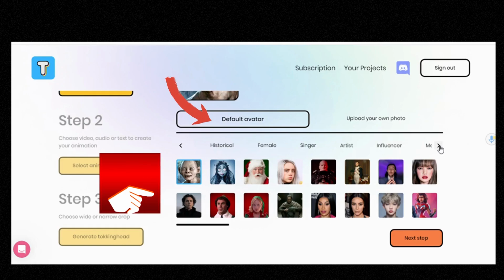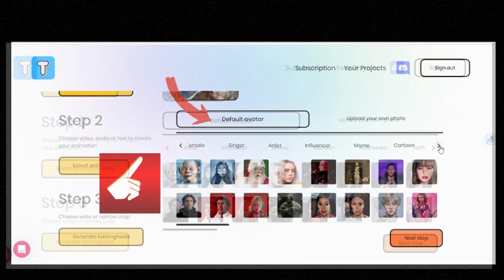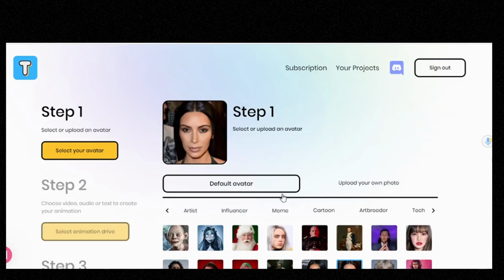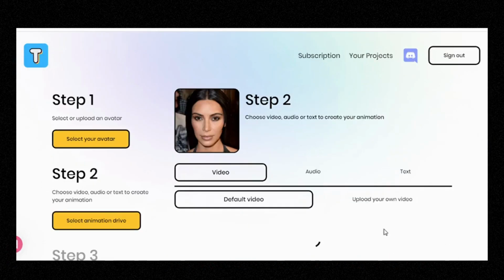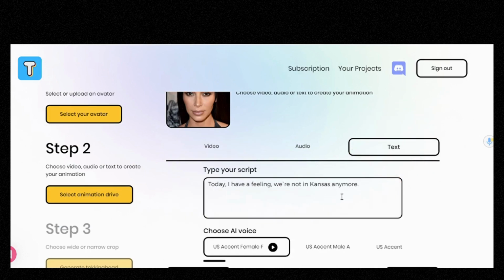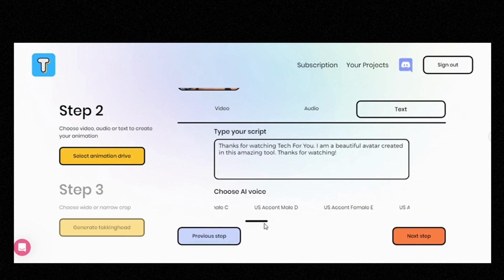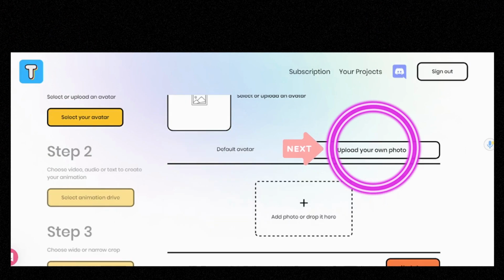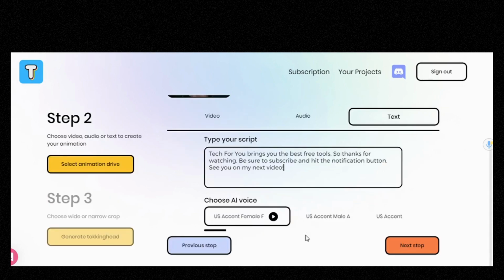Create Celebrity Avatars For Free - Easy, Quick & Free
Create avatars in just 3 steps! Fabulous! Easy quick tutorial! You'll love it!